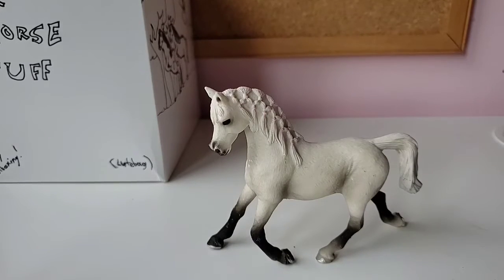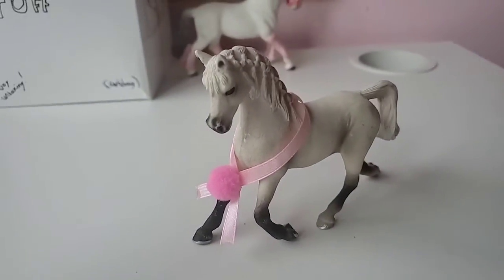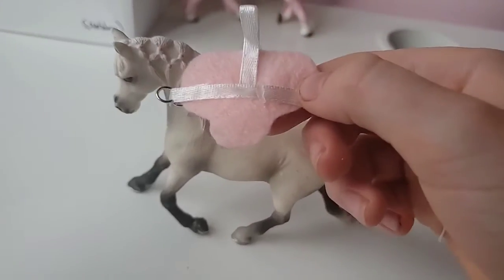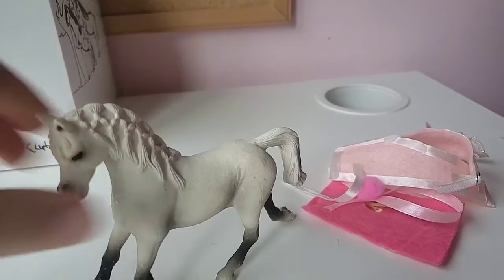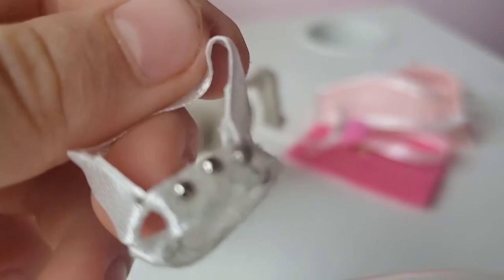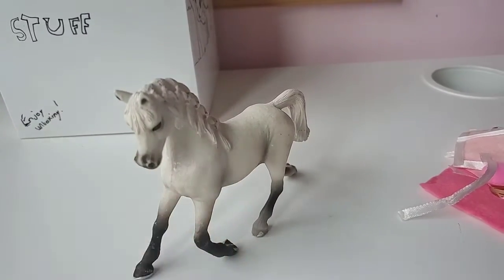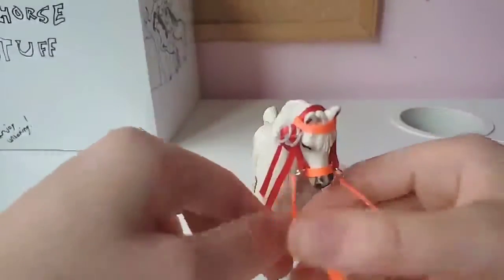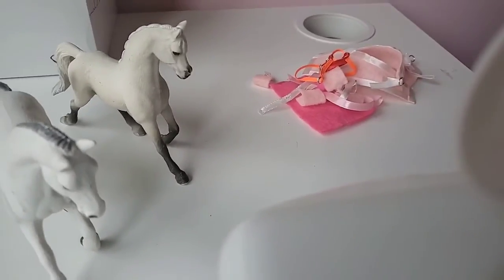Tack For Misty:)